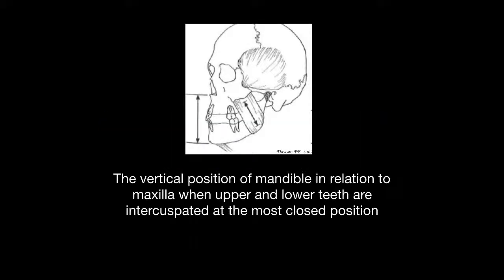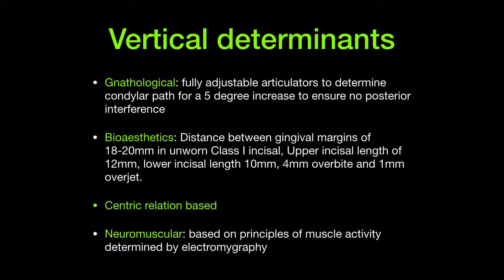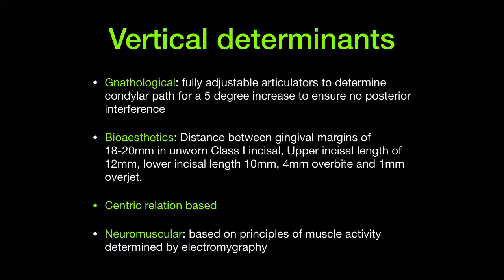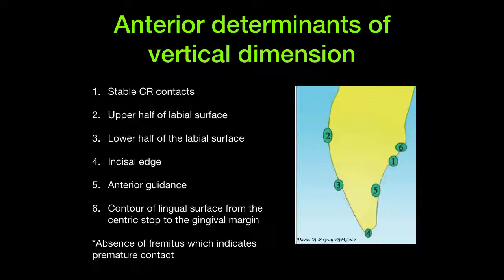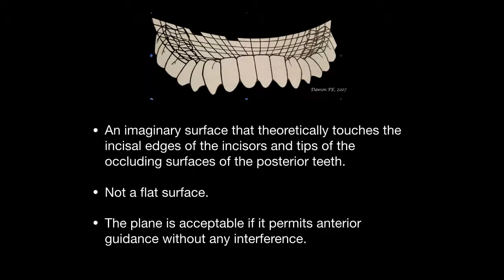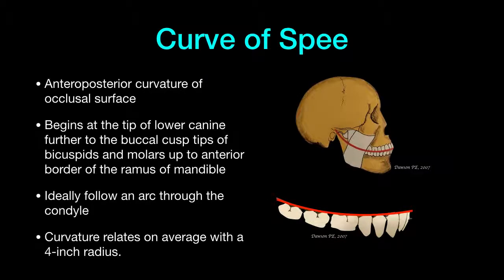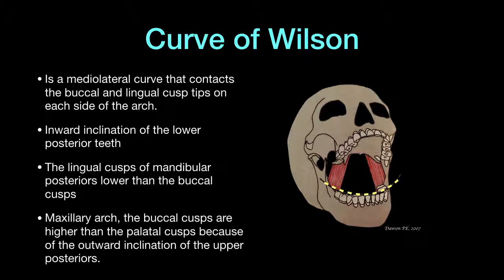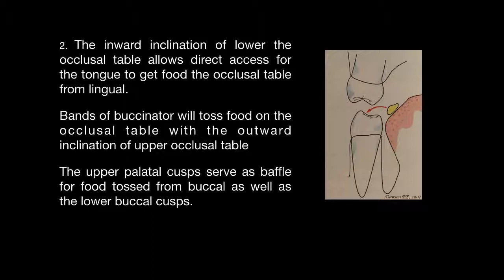Fundamental Concept of Occlusion (Part 2)